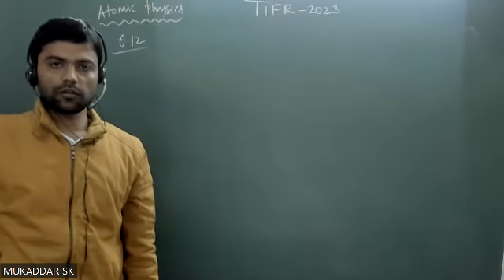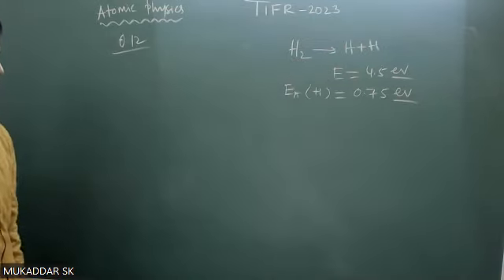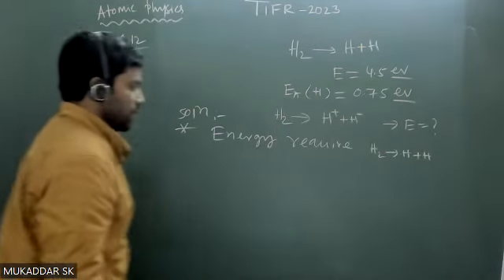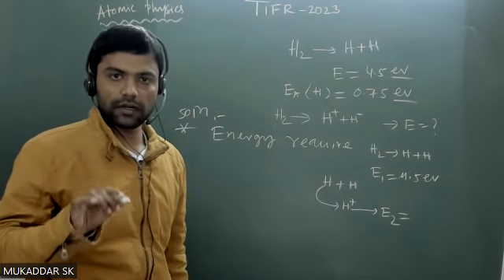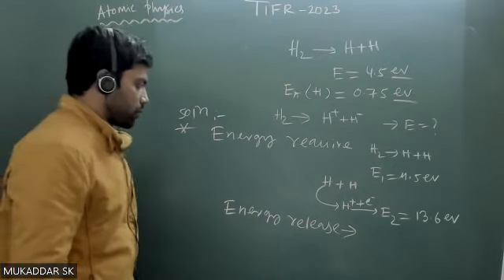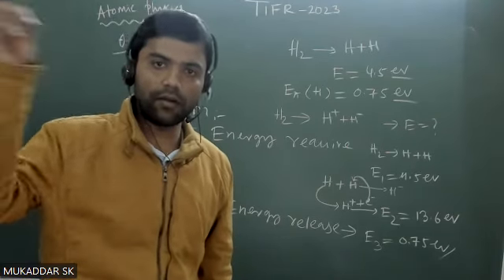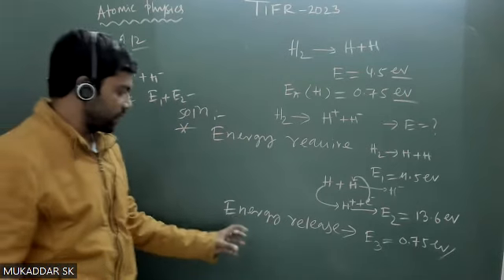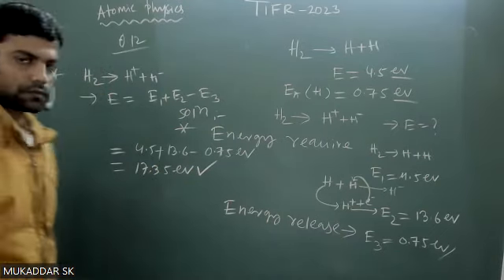TIFR 23 Atomic Physics Solution